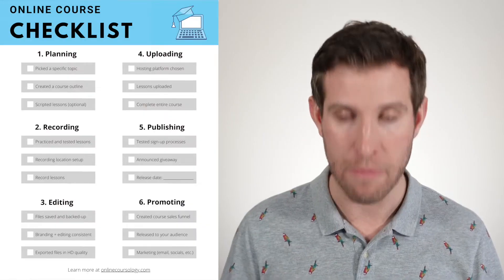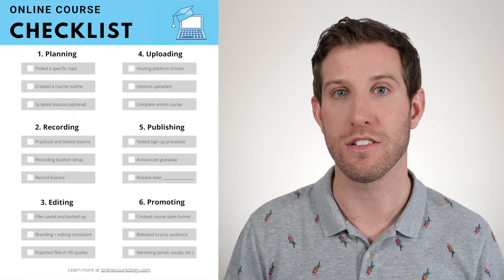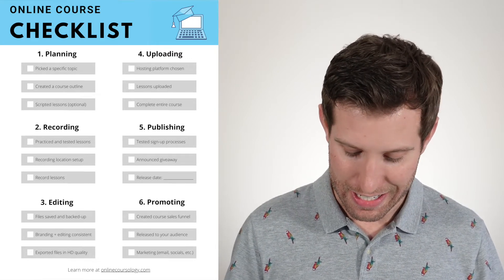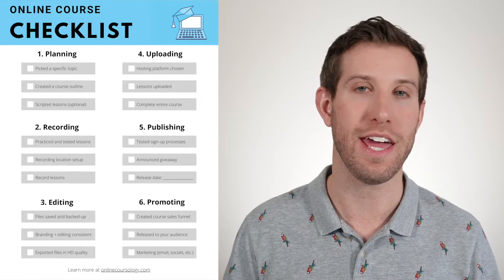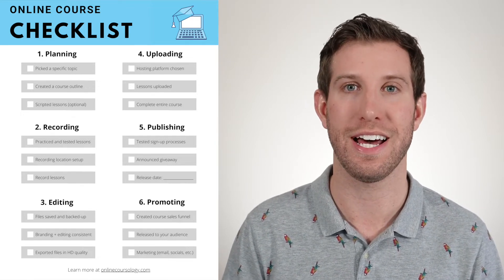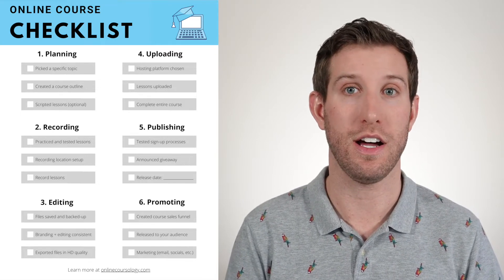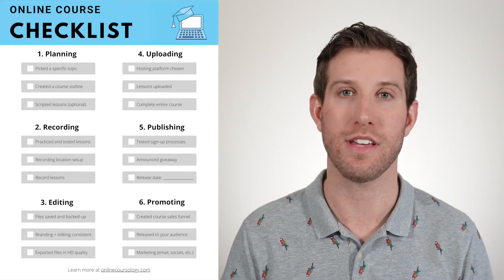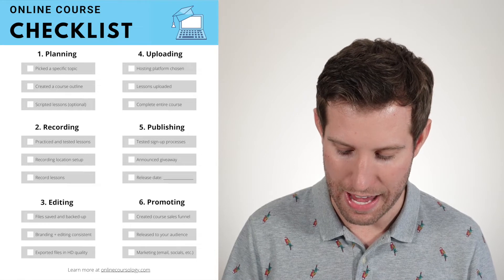How to Plan an Online Course | Free Online Course Checklist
How to Plan an Online Course - Frobes has predicted the global market for digital courses to be $325 billion by 2025, so if you want your piece of the pie, you need to get started now! In this video, I teach you how to plan your own online course to grow your influence and income!

Learn how to integrate your values, vision, and vehicle in my 3V's coaching program

Grow your business with the ClickFunnels "One Funnel Away" Challenge now

Buy My Book "365 Daily Affirmations for a Great Life"

Greatness Every Day
GreatnessEveryDay
gr8nesseveryday
Matt Wheaton
how to plan an online course
how to create an online course
how to make an online course
how to create an online course step by step
how to create an online course that sells
how to create an online course for beginners
online courses for beginners